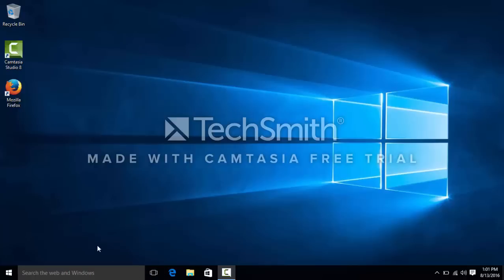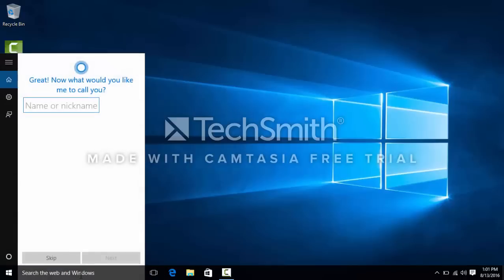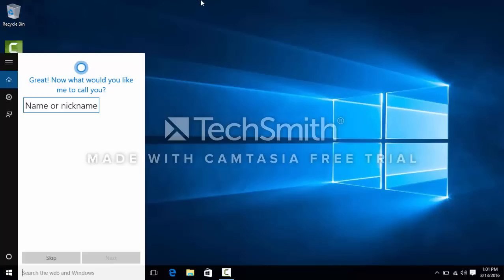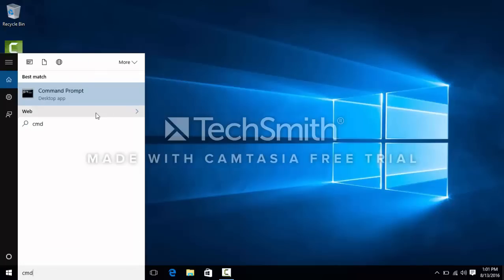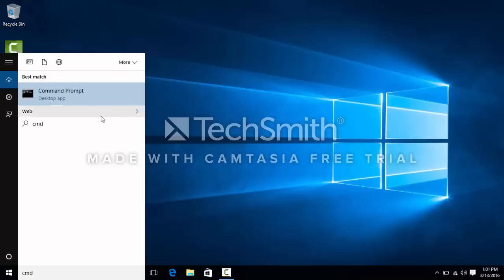Fix wifi doesn't have a valid ip configuration windows 10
A fix to windows 10 or 8 wifi connection problem. Hope it helps

for more windows 10 fixes